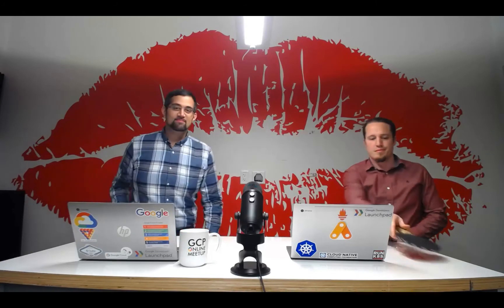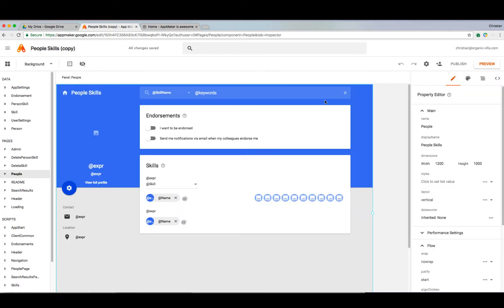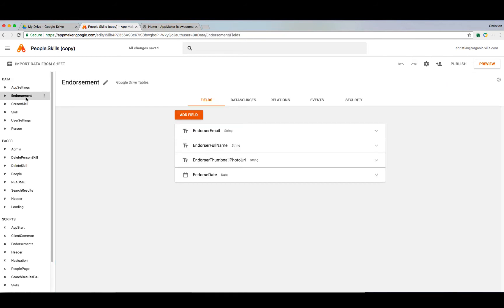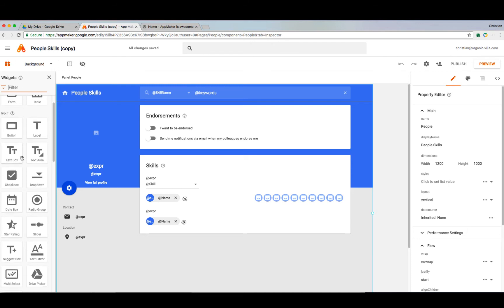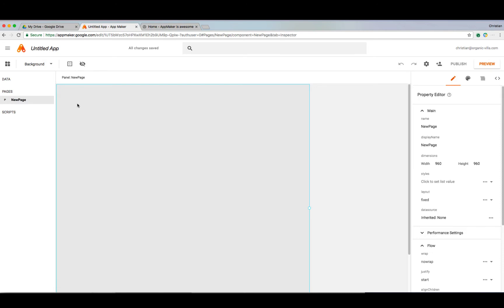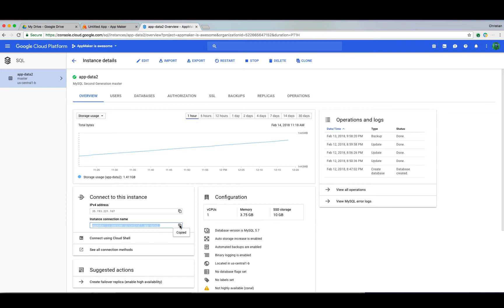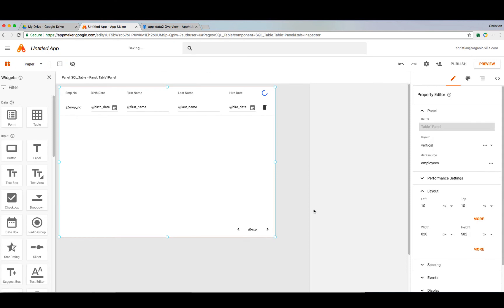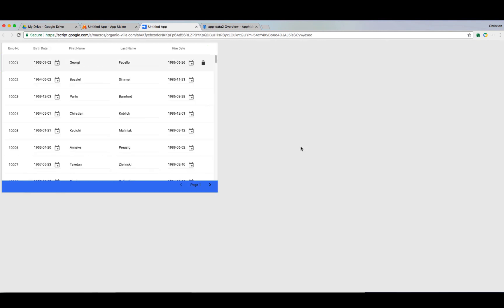Take5: Easy Application Development Using App Maker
Join Mark and Christian as they give a quick overview of how easy it is to use App Maker. App Maker is a low-code application development tool that lets your organization build and deploy custom apps easily and securely, on the same platform that powers G Suite.

Working on an interesting project? Want to get in contact with the Google Cloud Team? Fill out this form and we'll try to get in touch with you!